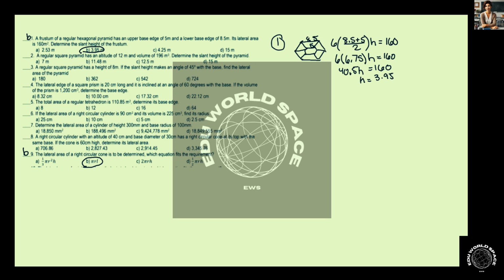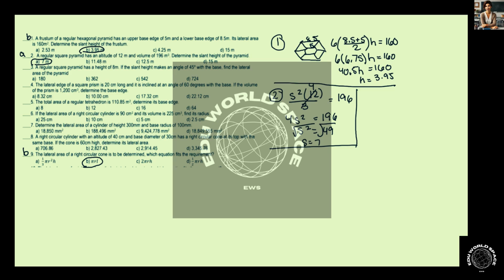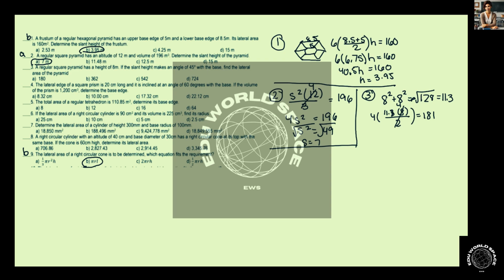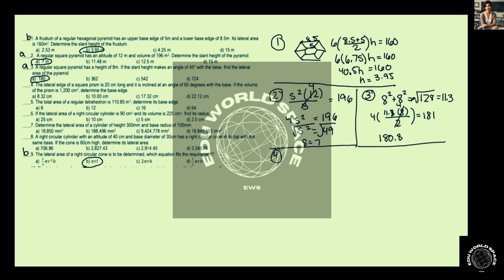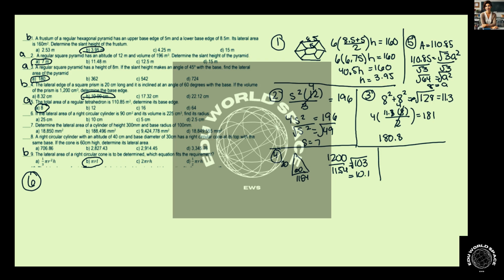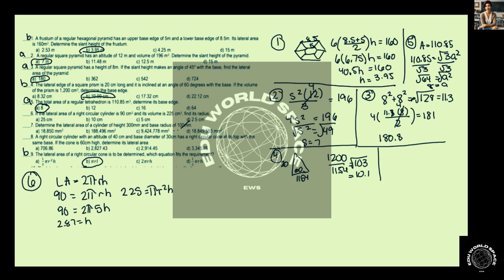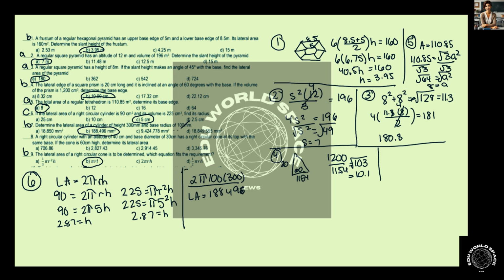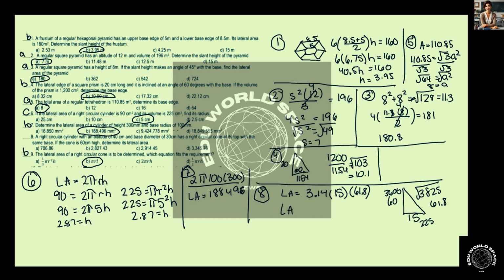[Math] A frustum of a regular hexagonal pyramid has an upper base edge of Sm and a lower base edge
[Math] A frustum of a regular hexagonal pyramid has an upper base edge of Sm and a lower base edge of 8 Sm. Its lateral area is 160mÂ². Determine the slant height of the frustum. a) 2.53 m b) 3.95 m c) 25 m d) 15 m A regular square pyramid has an altitude of 12 m and a volume of 196 mÂ³. Determine the slant height of the pyramid. a) 11.48 m b) 125 m c) 15 m A regular square pyramid has a height of 8 m. If the slant height makes an angle of 45Â° with the base, find the lateral area of the pyramid. a) 180 b) 362 c) 542 d) 724 The lateral edge of a square prism is 20 cm long and it is inclined at an angle of 60 degrees with the base. If the volume of the prism is 1,200 cmÂ³, determine the base edge. a) 8.32 cm b) 10.00 cm c) 17.32 cm d) 22.12 cm The total area of a regular tetrahedron is 110.85 mÂ². Determine its base edge. a) 8 b) 12 c) 16 d) 64 If the lateral area of a right circular cylinder is 90 cmÂ² and its volume is 225 cmÂ³, find its radius. a) 25 cm b) 10 cm c) 2.5 cm Determine the lateral area of a cylinder of height 300 mm and base radius of 100 mm. a) 18,850 mmÂ² b) 188,496 mmÂ² c) 9,424,778 mmÂ² d) 18,849,555 mmÂ² A right circular cylinder with an altitude of 40 cm and base diameter of 30 cm has a right circular cone at its top with the same base. If the cone is 60 cm high, determine its lateral area. a) 706.86 b) 2,827.43 c) 2,914.45 d) 3,345.76 The lateral area of a right circular cone is to be determined. Which equation fits the requirement a) Ï€h b) Ï€rÂ² c) Ï€r d) Ï€rh